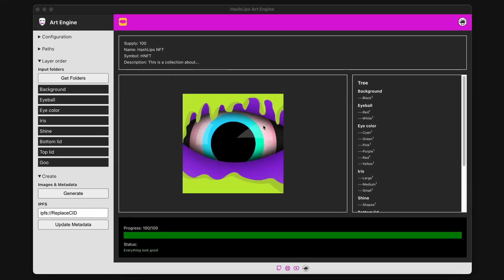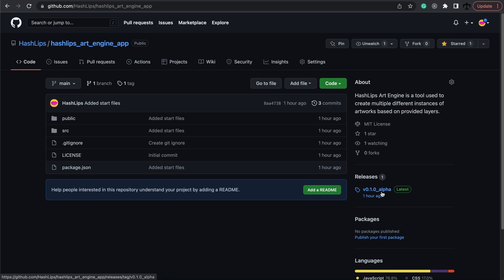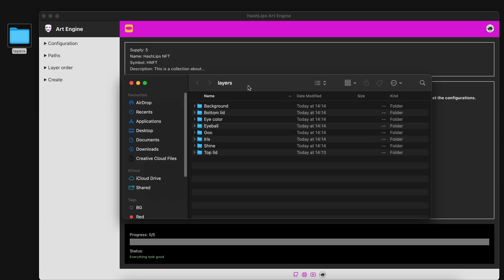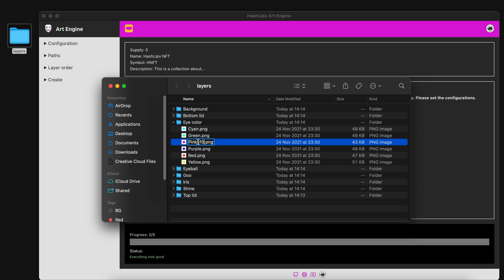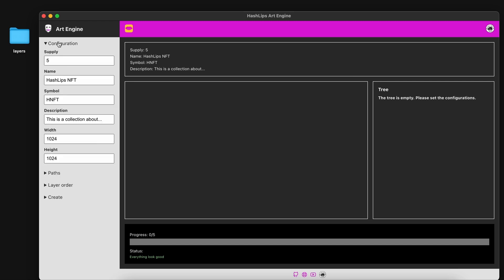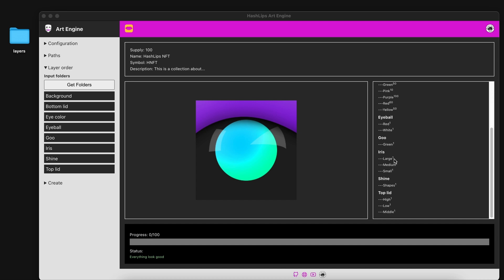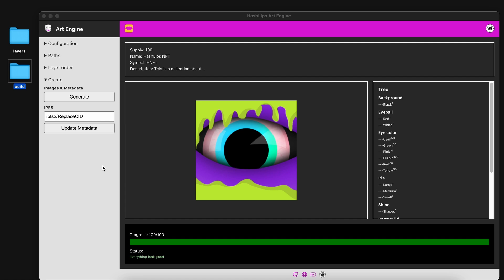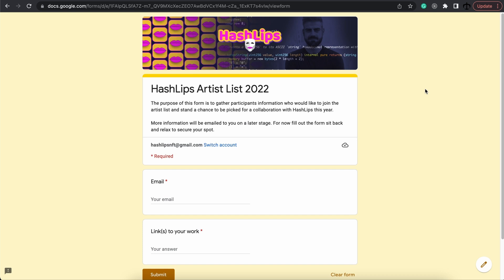Generate NFT art with the NO CODE TOOL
In this video, I will show you how to create generative NFT art with NO CODE. I had a lot of fun creating this video and I hope you have just as much fun following along.